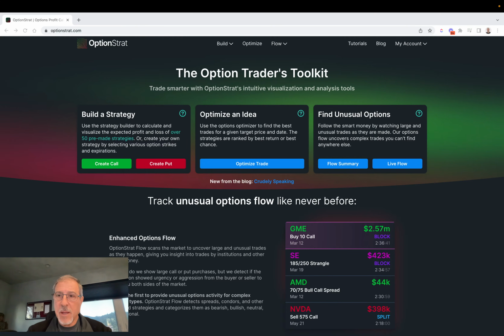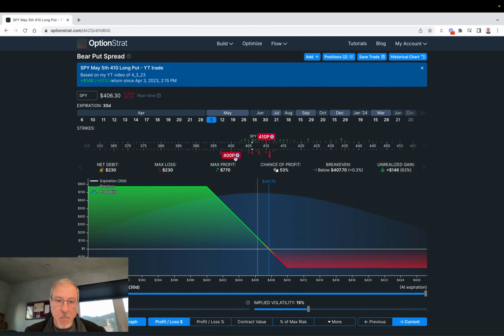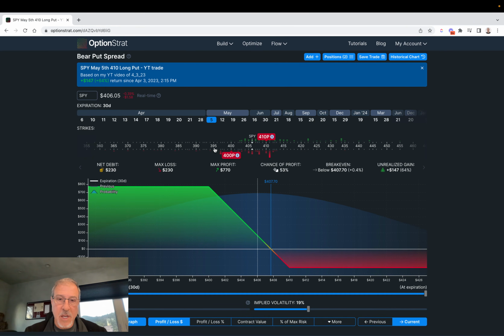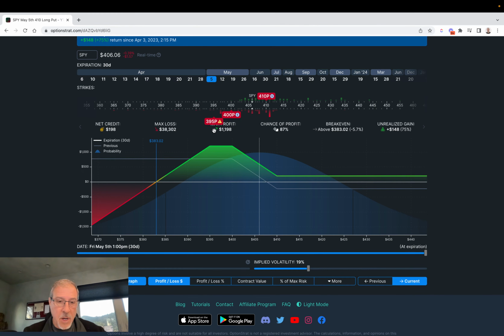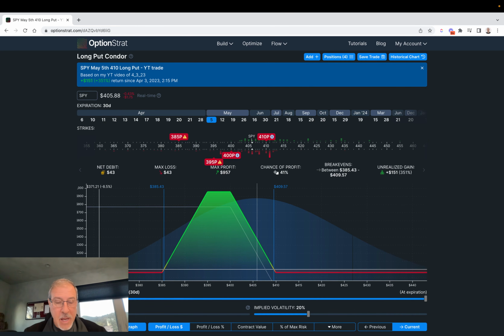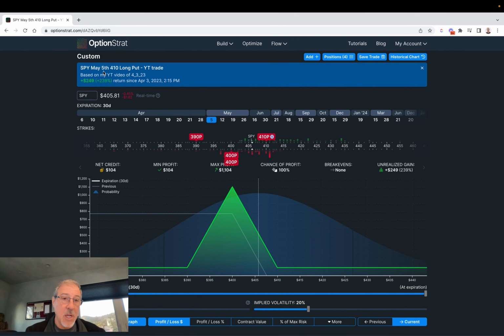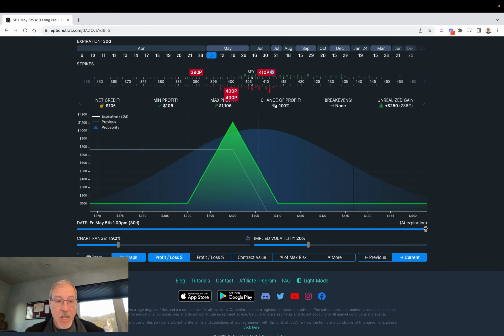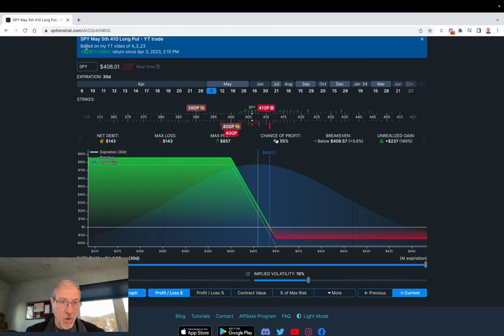Turning our SPY trade into a NO LOSE Trade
This is an option traders goal - work your trade into a NO LOSE trade!